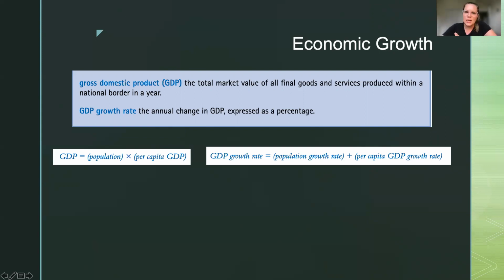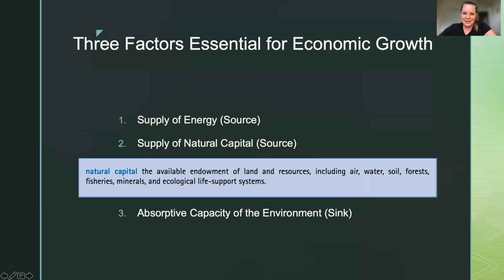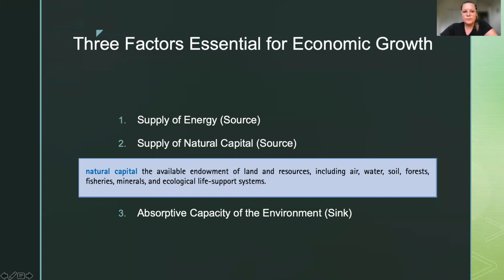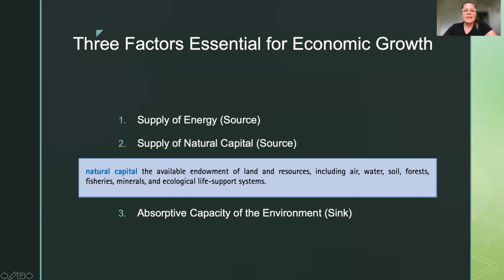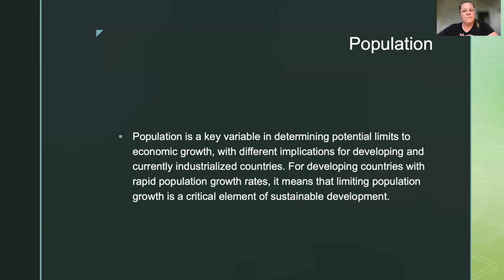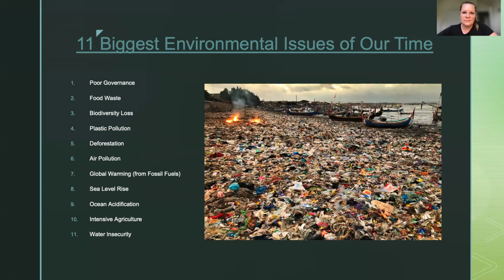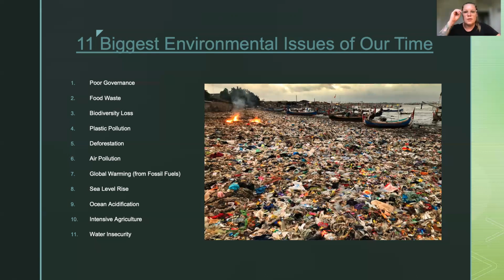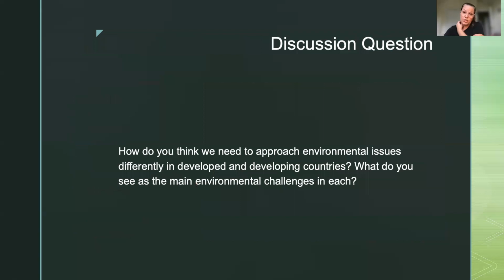ECON 321 with Prof ST - Chapter 2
This video lecture covers content on Chapter 2: Resources, Environment, and Economic Growth from Environmental and Natural Resource Economics: A Contemporary Approach by Harris and Roach.